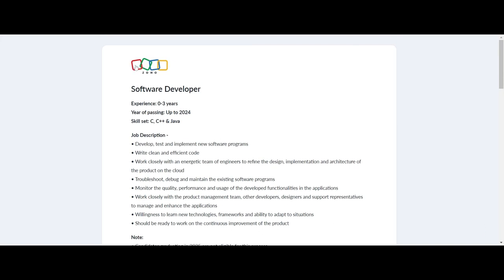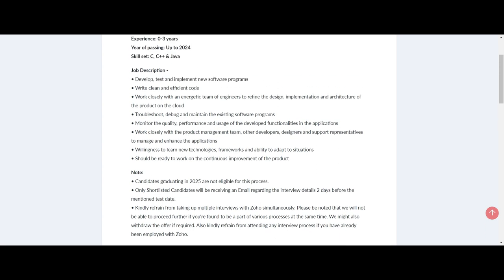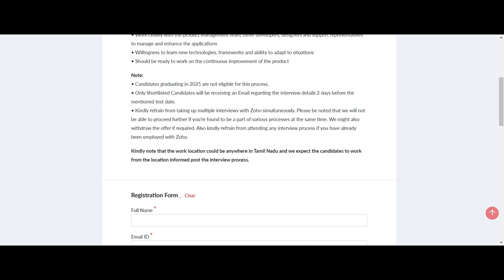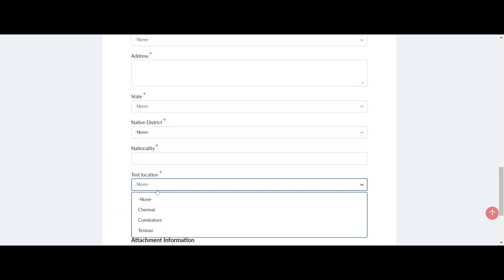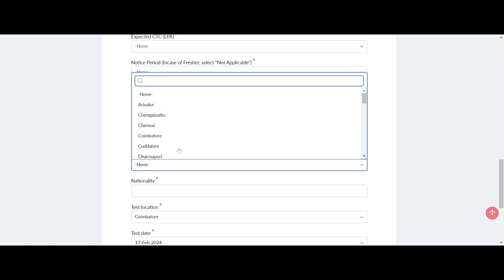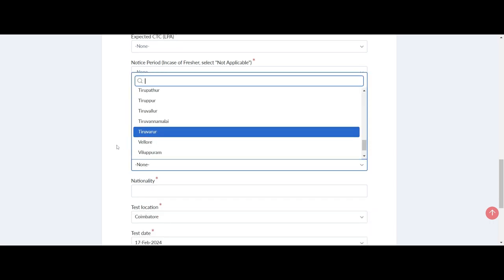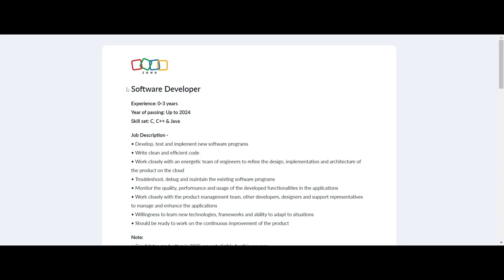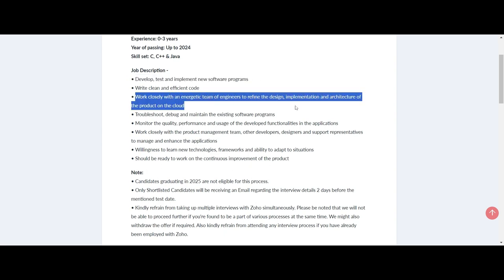Zoho bulk hiring for software developer | zoho off campus drive 2024 | Zoho Interview Process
Zoho Off Campus 2024 | Zoho off campus drive for 2014 to 2024 Batches | Any Degree Jobs | IT Jobs